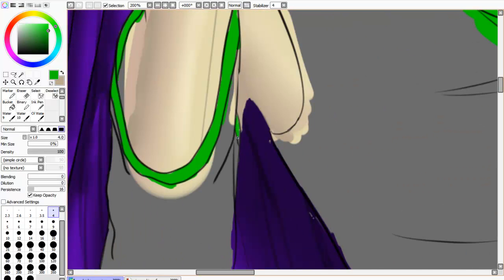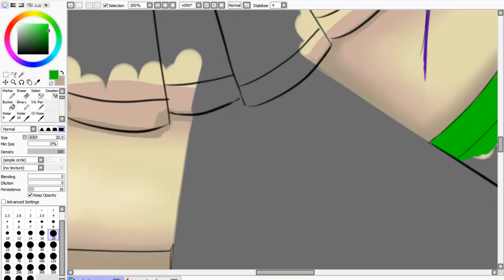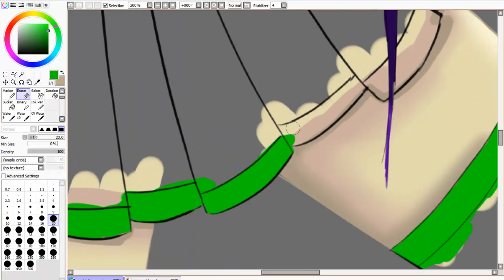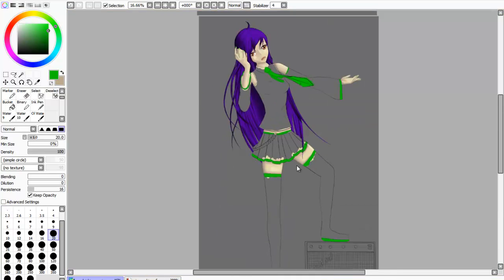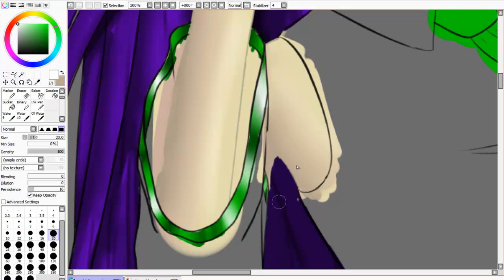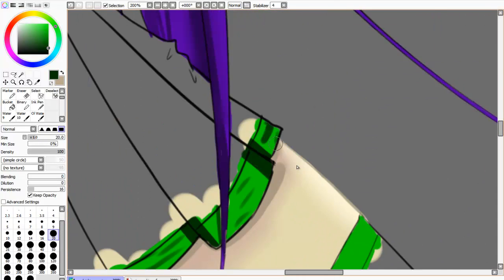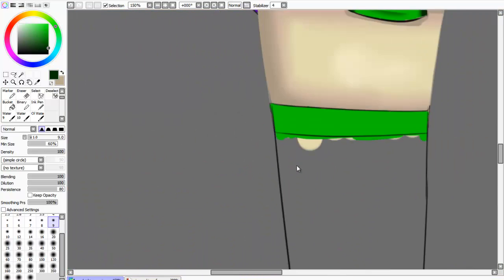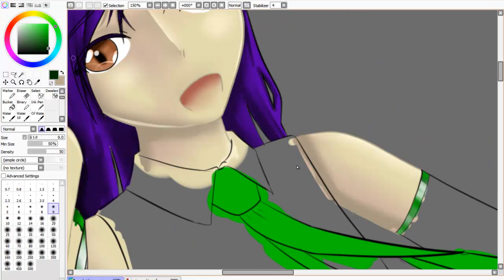Yumi Susuki Speedpaint Part 1/2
Ok here is the first part of the picture of yumi susuki its a picture I made for a friends contest shes holding

I really like this one

Tool: SAI